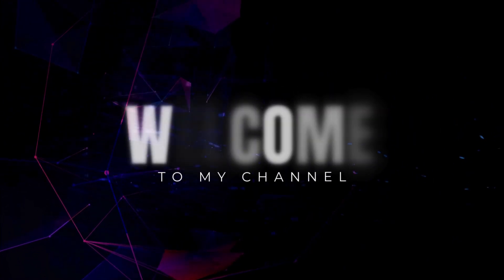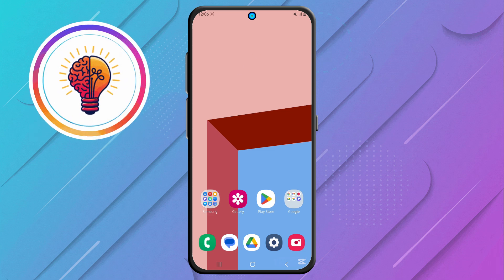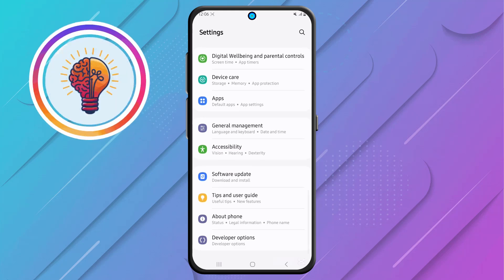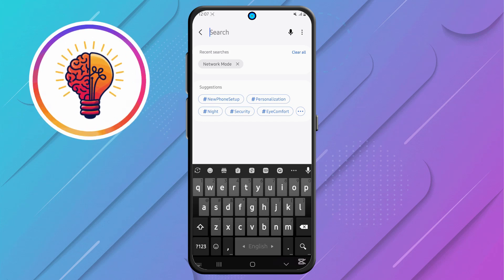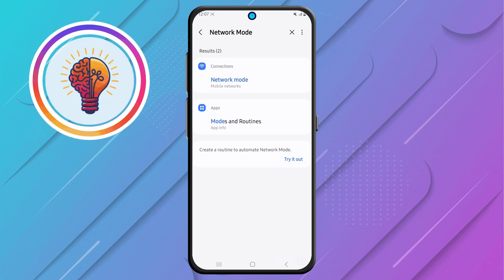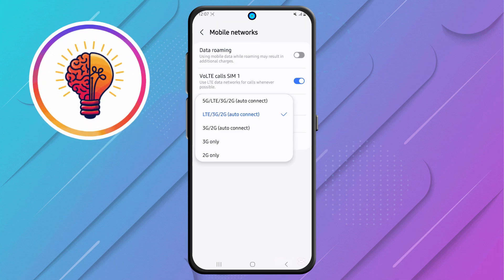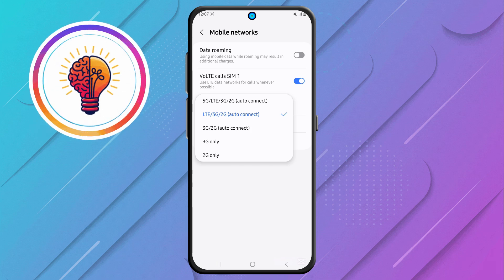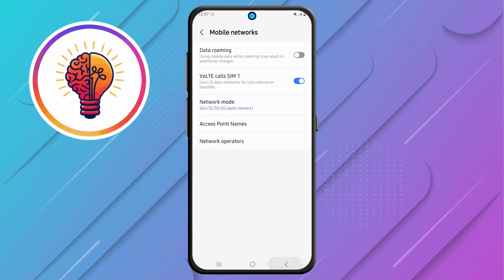How to Enable 5G Network on Samsung Galaxy A06 / A06 5G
How to Enable 5G Network on Samsung Galaxy A06 5G

Welcome to Tips & Tricks, your trusted source for simple solutions and helpful insights! In today’s tutorial, we’ll walk you through a complete step-by-step process on How to Enable 5G Network on Samsung Galaxy A06 5G.
If you’ve recently purchased the Samsung Galaxy A06 5G and can’t figure out how to activate the super-fast 5G connectivity, don’t worry—we’ve got you covered. This video offers an easy-to-follow demonstration, perfect for beginners and tech enthusiasts alike. Whether you're setting up 5G for the first time or making sure your settings are correct, this guide will help you get the most out of your device.
We’ll explore all the essential settings, network options, and what to do if you don’t see the 5G signal. No complicated tools, no advanced tricks—just a clear explanation to get your Samsung Galaxy A06 5G connected to lightning-fast mobile internet.
📌 How to Enable 5G Network on Samsung Galaxy A06 5G – made simple and efficient, only on Tips & Tricks reinvented as Insights & Solutions!